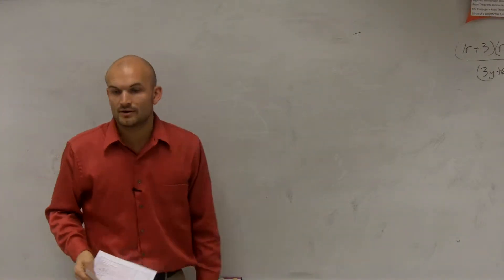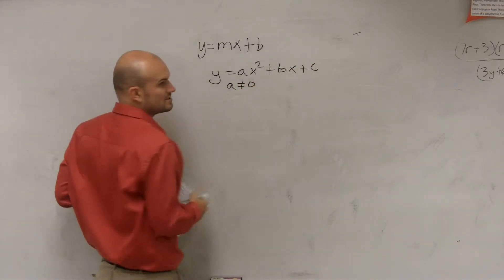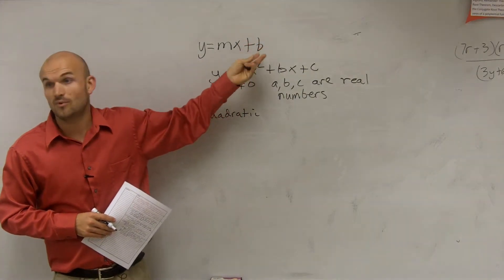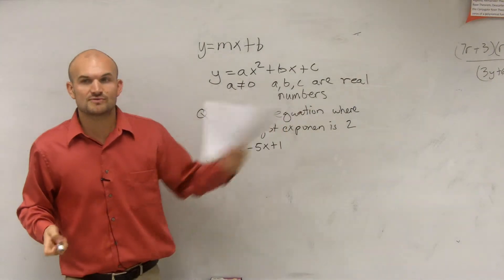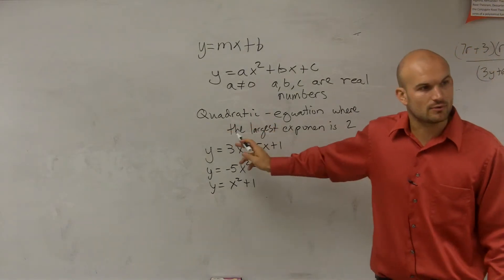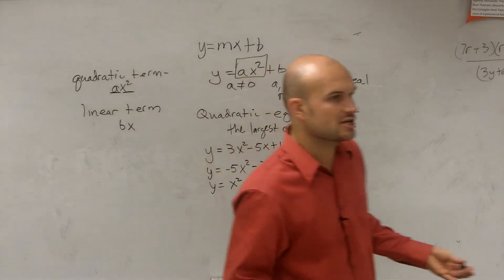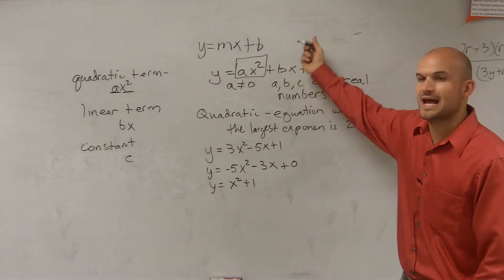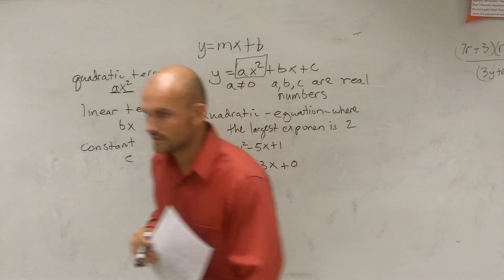What is a quadratic equation and its part